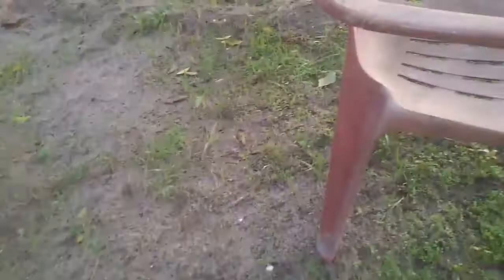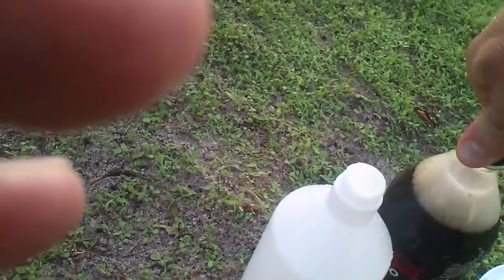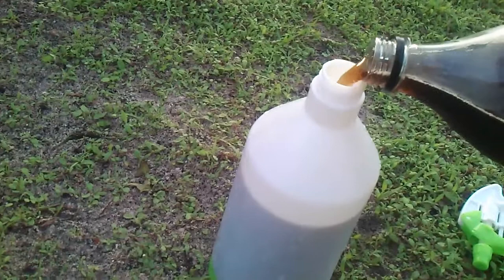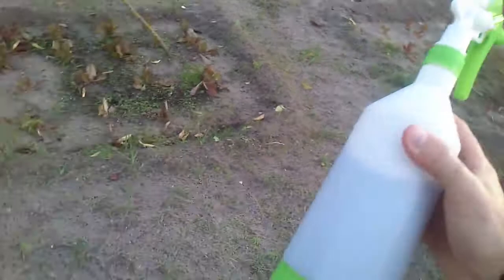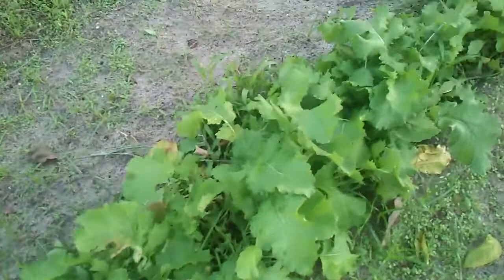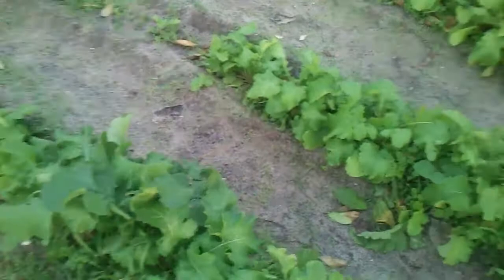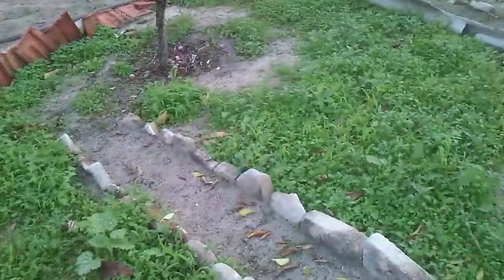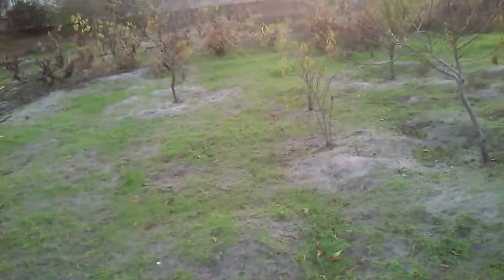Shake 'em up, shake 'em up, shake 'em up, shake 'em - Using Coca-Cola as pesticide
There's some bugs eating up the turnip leaves so I used a bottle of coke to make a pesticide cocktail. But make no mistake, this is not regular coke, this is Coca-Cola Zero, which has has no sugar! I want to repel the bugs not attract them and make them fat!